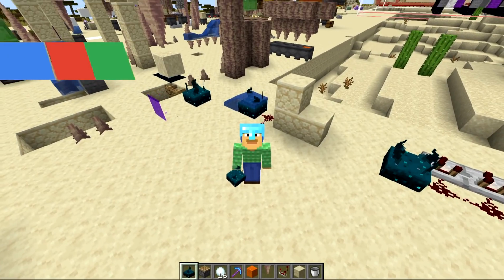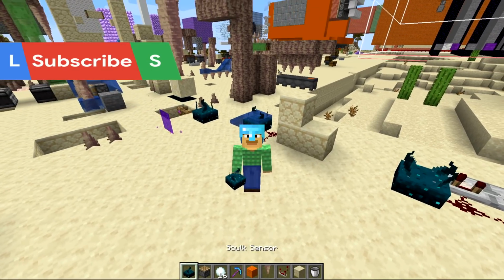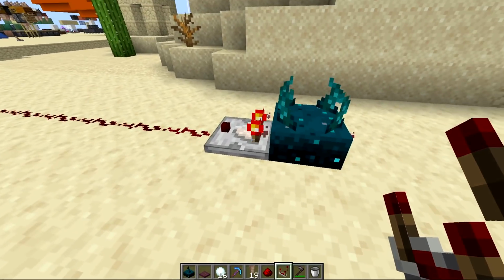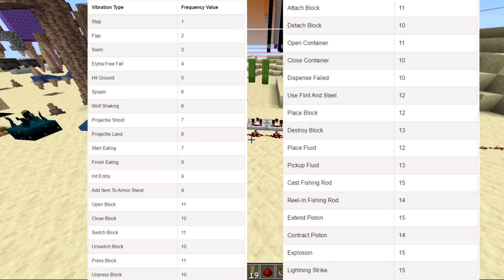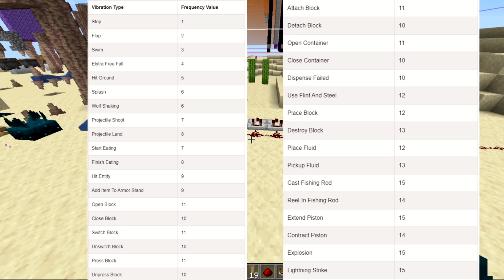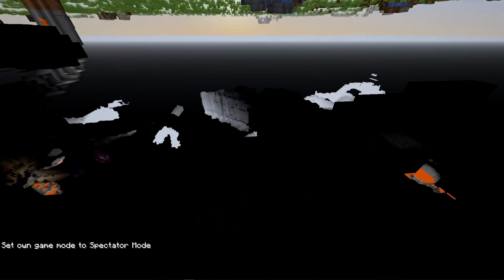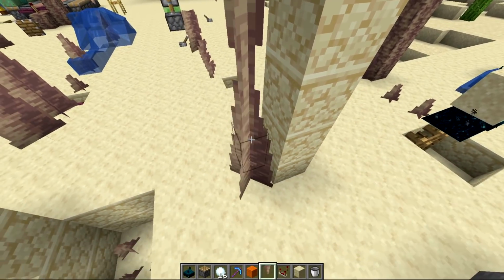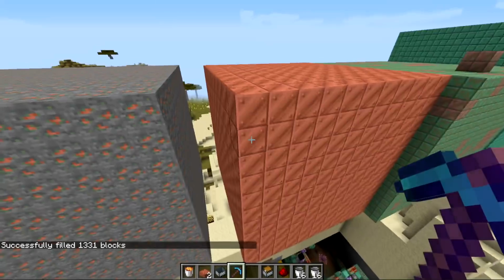1.17 Minecraft Snapshot Review (20w49a) | Best Redstone Update, Sculk Sensor, Dripstone Cave Biome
4th 1.17 Minecraft snapshot 20w49a the caves and cliffs update! Comes with sculk sensor, best redstone update, dripstone cave biome + more! More 1.17 News videos

Rays Works
RaysWorks